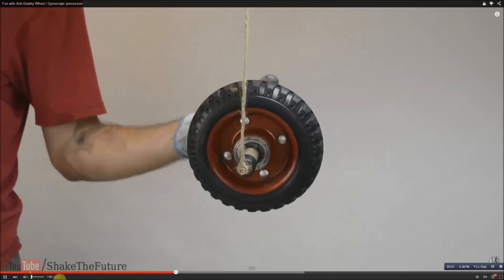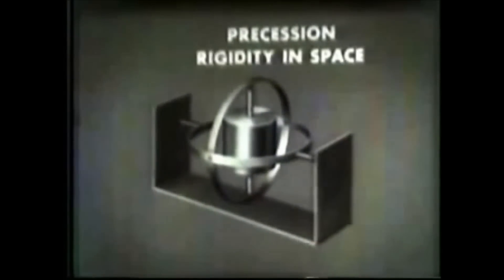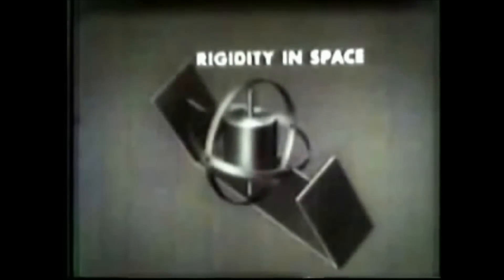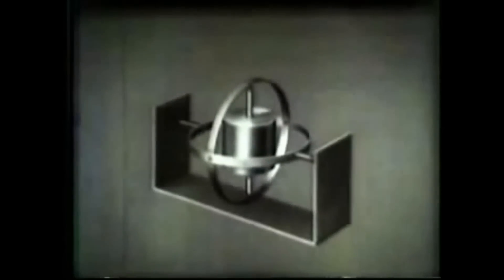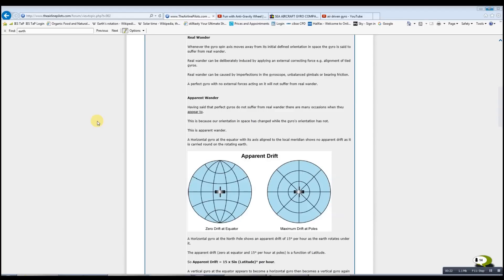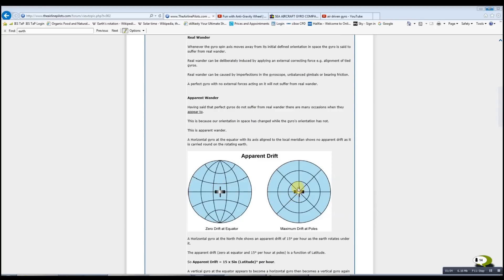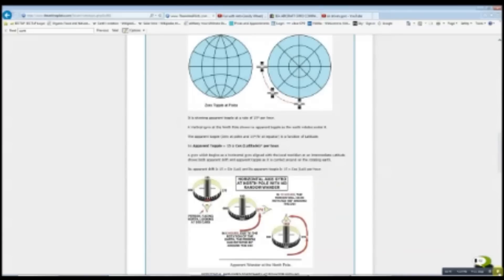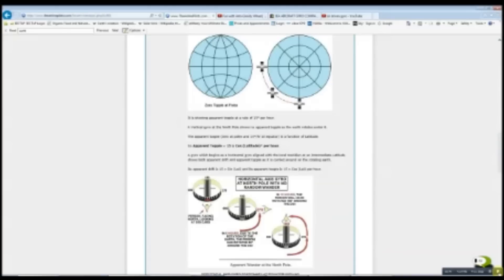Flat Earth and Rigidity in Space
Rigidity in space experiment with a gyroscope.